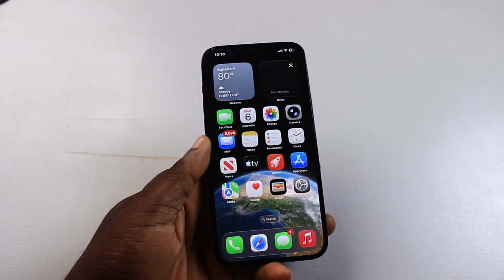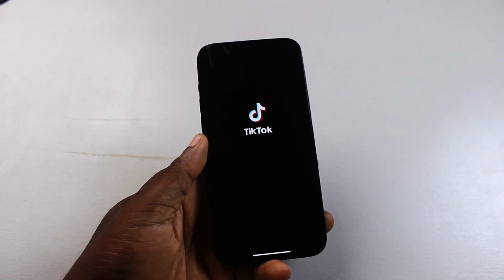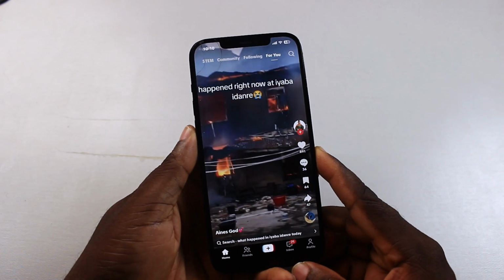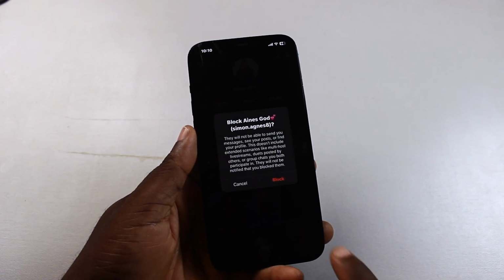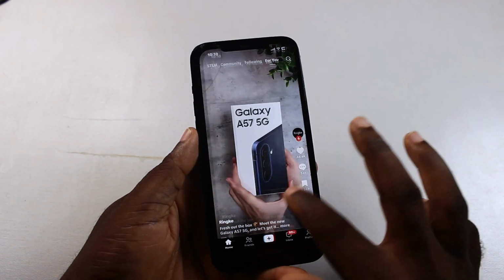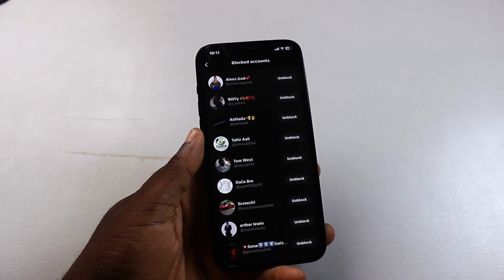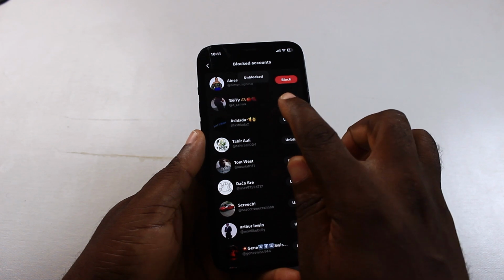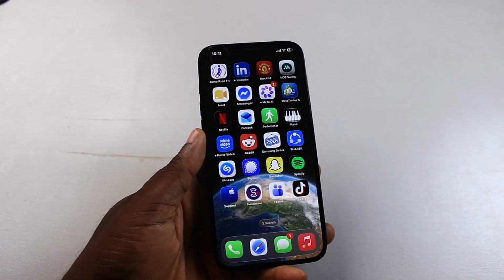How to Block and Unblock Someone on TikTok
You will learn simply how to block and unblock someone on TikTok at the end of this tutorial.